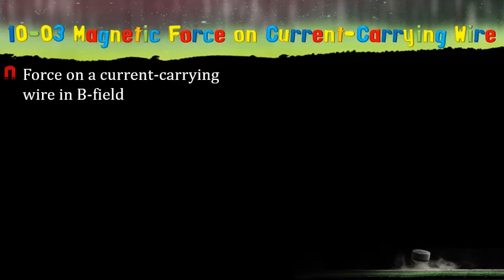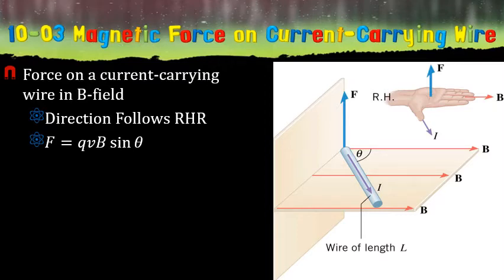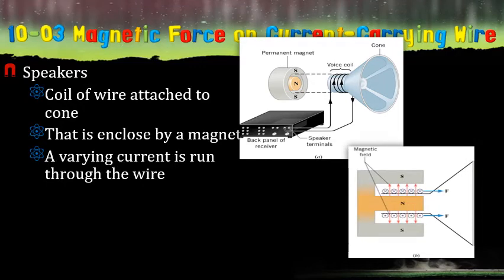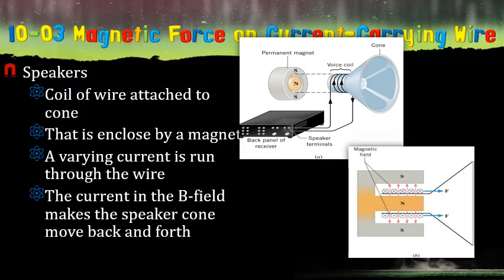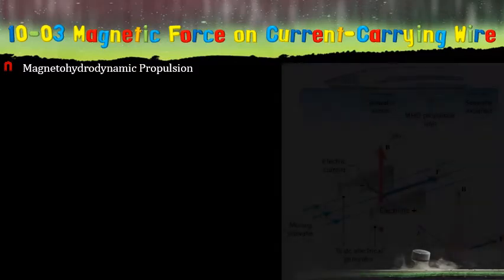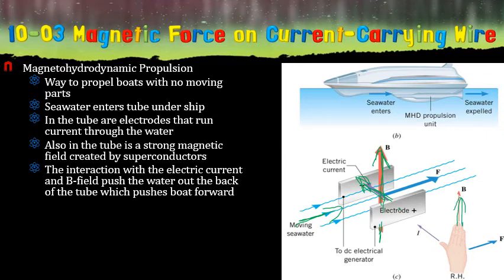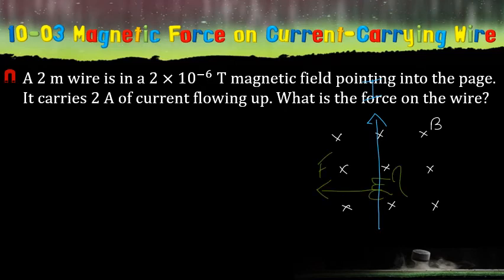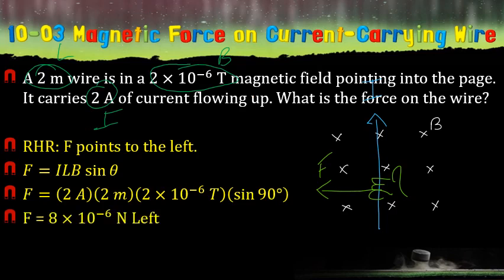Physics 10-03 Magnetic Force on Current-Carrying Wire, Part 1